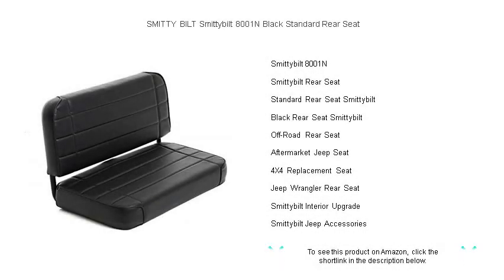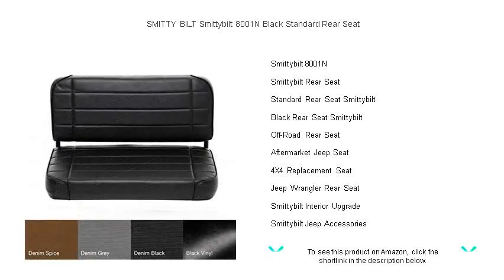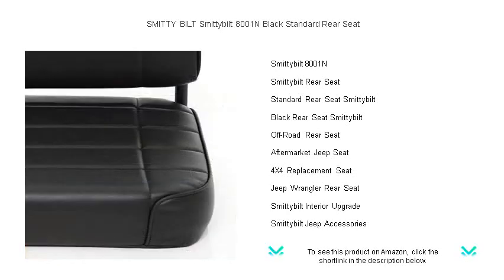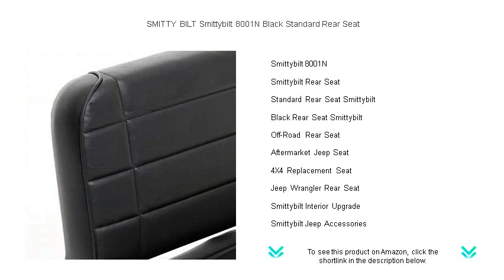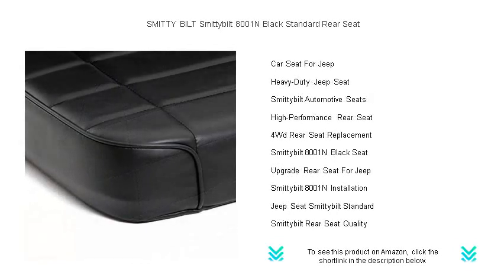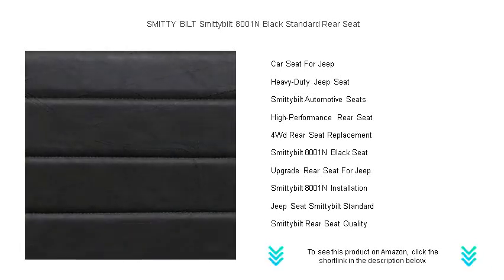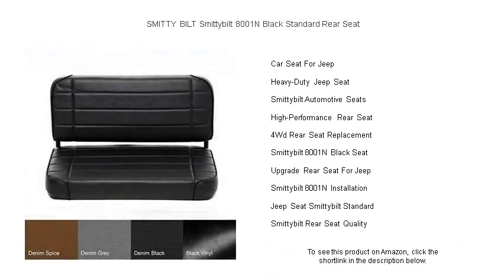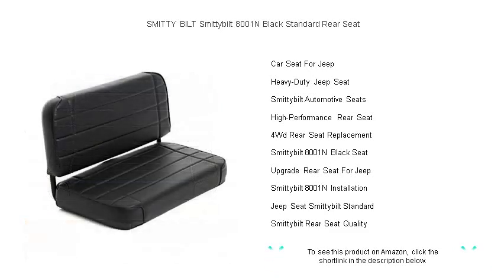SMITTY BILT Smittybilt 8001N Black Standard Rear Seat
- to see this product on Amazon!

The Smittybilt 8001N is designed to offer a comfortable ride with durable materials that withstand both daily commutes and adventurous off-road trails in various weather conditions.

With the Smittybilt Rear Seat, Jeep owners can enhance their vehicular interior while maintaining a balance of style and functionality tailored to rugged outdoor exploration.

The Standard Rear Seat Smittybilt offers is a perfect blend of tradition and innovation, ensuring that comfort and durability are never compromised during your off-road journeys.

Enhance your vehicle's aesthetic and comfort with the Black Rear Seat Smittybilt, which combines stylish design with robust construction for any adventure.

Investing in the Off-Road Rear Seat ensures that your vehicle is equipped to handle tough terrains while providing passengers with exceptional comfort and support.

When it comes to customizing your vehicle, the Aftermarket Jeep Seat by Smittybilt allows for tailored upgrades that enhance both aesthetic appeal and driving performance.

For those who demand versatility, the 4X4 Replacement Seat delivers improved comfort and adaptability suited for intense off-road challenges and highway smoothness alike.

Designed specifically for Jeep owners, the Jeep Wrangler Rear Seat from Smittybilt not only beautifies the interior but also enhances the comfort and safety of all passengers.

Elevate your vehicle's aesthetic and utility with a Smittybilt Interior Upgrade, designed to enhance the rugged experience without compromising comfort or durability.

From utility to aesthetics, Smittybilt Jeep Accessories deliver comprehensive solutions for upgrading your Jeep to meet the challenges of extreme terrains.

Choosing the right Car Seat For Jeep can significantly enhance your driving experience, providing comfort and safety on any terrain or journey.

Discover how the Heavy-Duty Jeep Seat by Smittybilt sets a new benchmark for toughness and longevity, crafted to endure the most rigorous off-road conditions.

Smittybilt Automotive Seats are crafted with precision engineering, promising enhanced comfort and rugged durability for those who demand the best from their vehicles.

The High-Performance Rear Seat ensures passenger comfort without sacrificing the resilience needed for demanding all-terrain adventures and daily commutes.

Looking for durability and comfort? The 4Wd Rear Seat Replacement by Smittybilt promises both, making it an essential upgrade for any off-road enthusiast.

Upgrade your rugged Jeep with the Smittybilt 8001N Black Seat, designed to withstand the toughest conditions while providing superior comfort and sleek style.

An Upgrade Rear Seat For Jeep is an excellent investment, especially when it combines style, comfort, and resilience to weather any off-road adventure.

The Smittybilt 8001N Installation process is straightforward, allowing even DIY enthusiasts to enhance their vehicle with durable, stylish rear seating.

Select a Jeep Seat Smittybilt Standard with confidence, knowing you're investing in a product that guarantees quality and comfort across any terrain.

Smittybilt Rear Seat Quality stands out with its robust construction, ensuring long-lasting comfort and safety for every passenger, no matter the journey's demands.